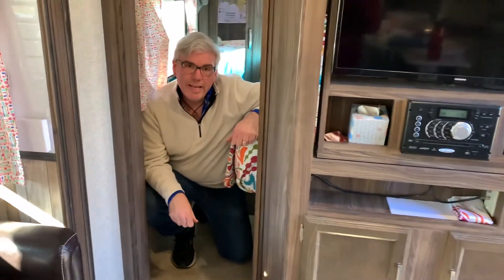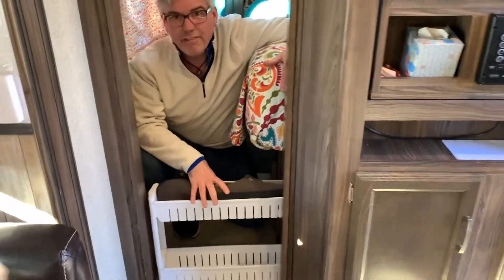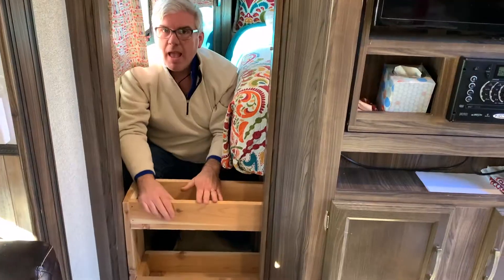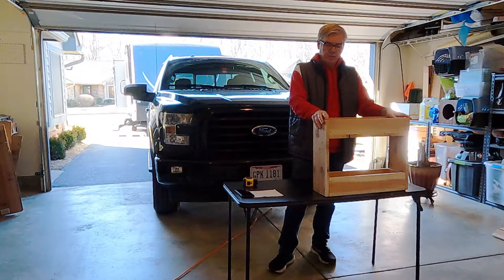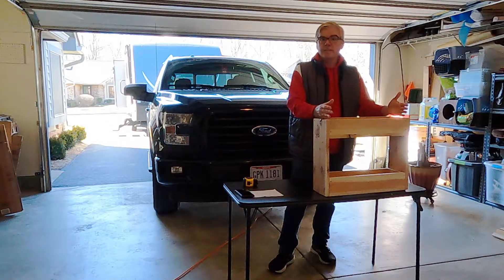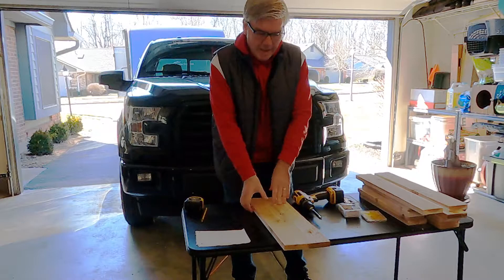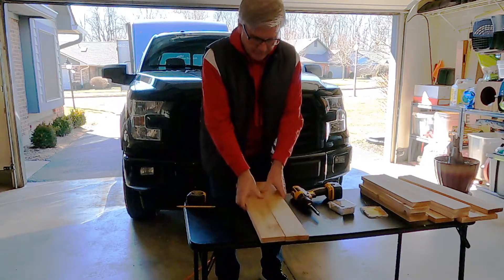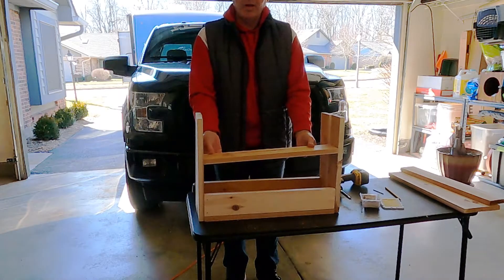RV Storage Hack | Build Your Own Shoe Box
Episode 69: RV Storage Hack - Build your own shoe box!

ℹ️ RVs are full of odd nooks and crannies that defy conventional storage solutions. We had a narrow space between our bed and wall that was the perfect place for shoe storage, but nothing we could find would fit my size 12 shoes. Brian the Builder to the rescue!

Material List and Cost:
$ Per # Total Item
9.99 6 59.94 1x4x8 Cedar Boards
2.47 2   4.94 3”x5/8” Brass Mending Brace
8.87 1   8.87 #8 x 2-1/2" Trim Wood Screw - 100 Count
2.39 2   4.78 Self Adhesive Felt Blanket 4x6

👀 Links mentioned in the video:
Amazon Storefront

📸 All photos and videos are taken on an iPhone 7 and 10XR.